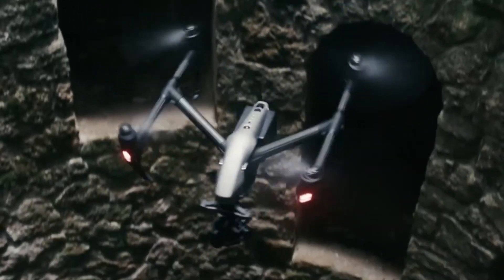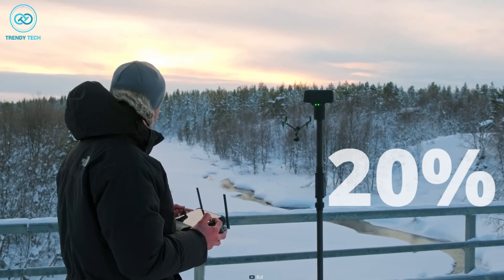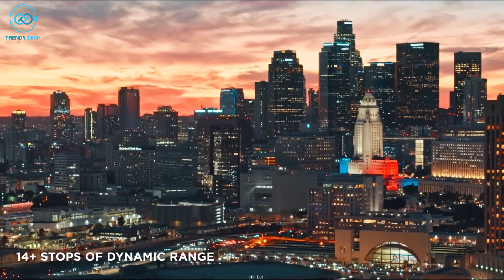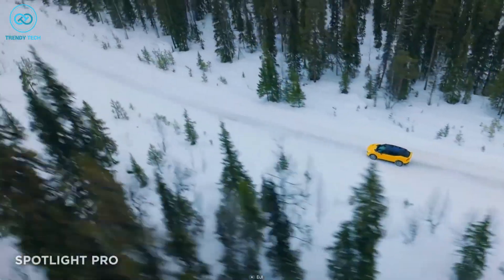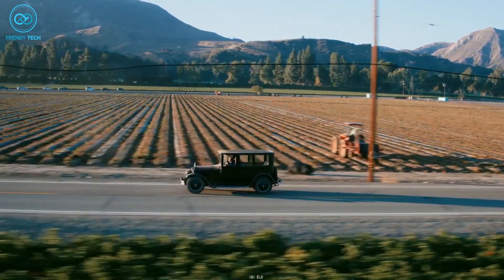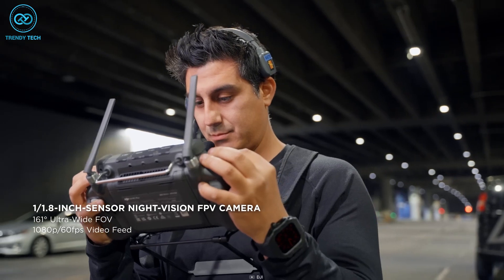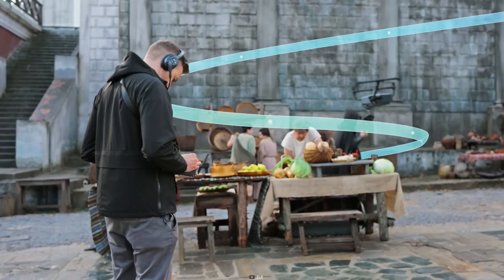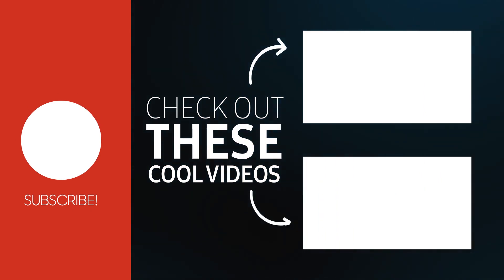DJI Inspire 3 vs Inspire 2 - Best Filmmaking Drone Ever!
Are you in the market for a new filmmaking drone? In this comparison video, we compare the DJI Inspire 3 vs the DJI Inspire 2.

This is the best filmmaking drone on the market and it's sure to interest any filmmaker or video editor. We take you through the features of the DJI Inspire 3 and the DJI Inspire 2 and compare them side-by-side to help you decide which drone is best for you.

DJI Inspire 3